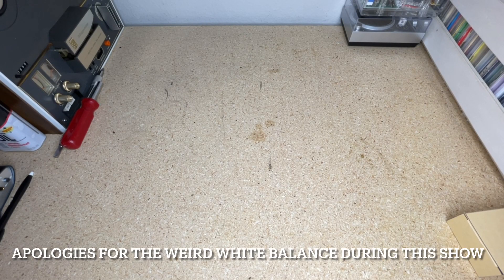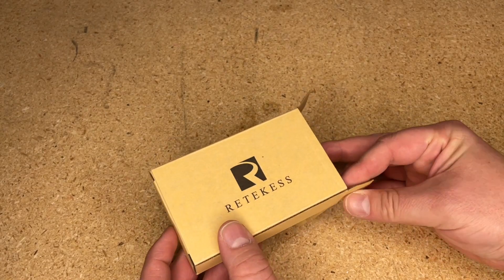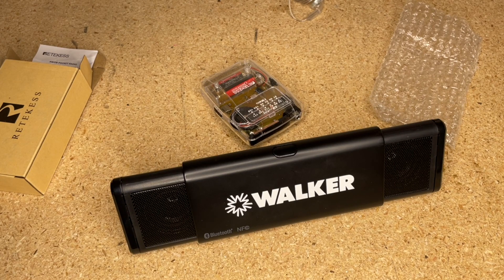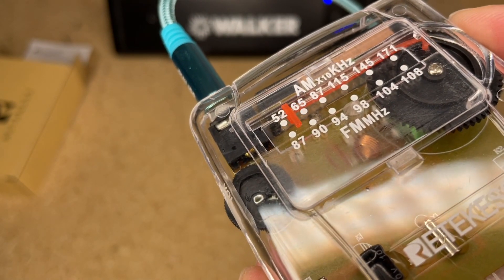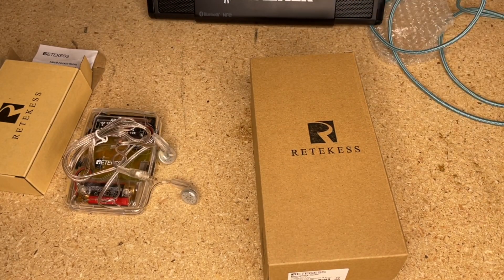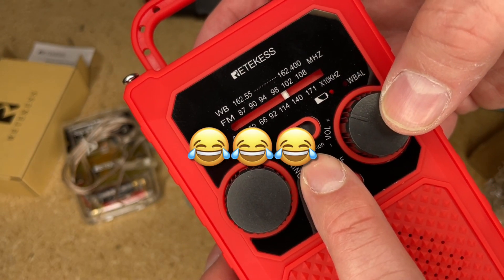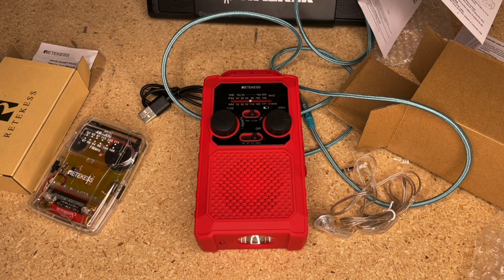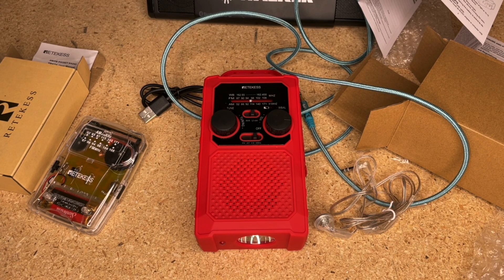For Radio Lovers Only!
You won’t know if you don’t click!  (Trust me it’s worth it!)

Here are the links as promised;

Clear (TR624)

Red (TR201)

Record-ology
Littleton, CO
80162